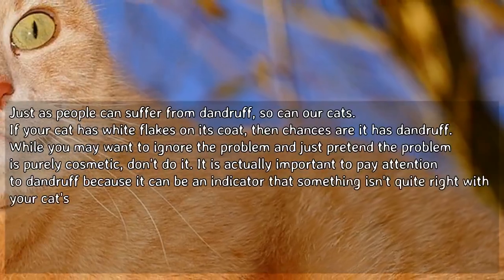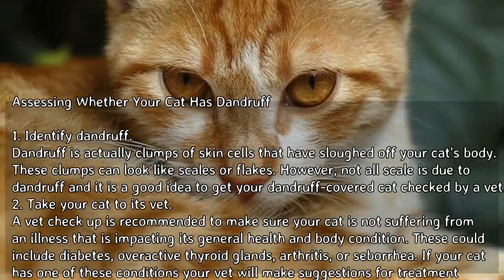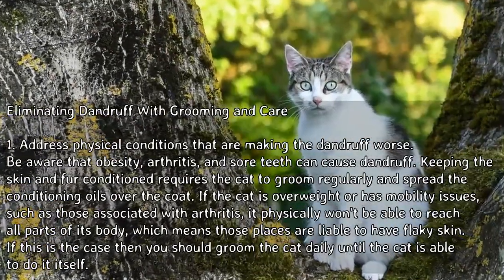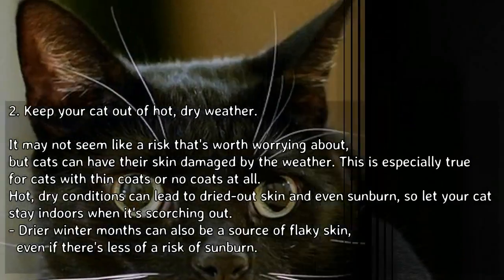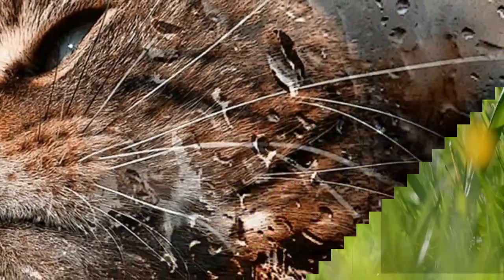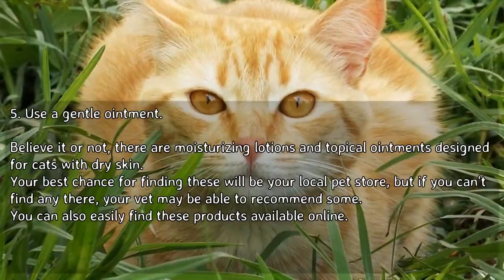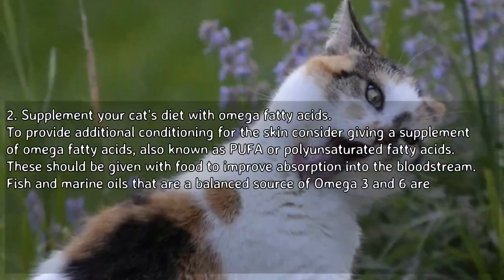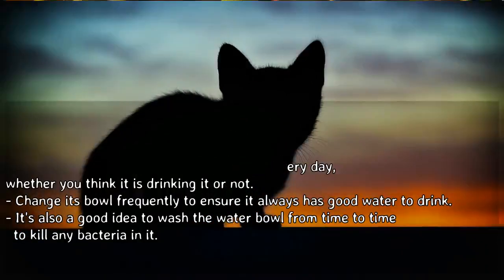How to Get Rid of Cat Dandruff - Taking Care of Cats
Just as people can suffer from dandruff, so can our cats. If your cat has white flakes on its coat, then chances are it has dandruff. While you may want to ignore the problem and just pretend the problem is purely cosmetic, don't do it. It is actually important to pay attention to dandruff because it can be an indicator that something isn't quite right with your cat's health. In addition, cat dandruff can provoke an allergic response in people allergic to cat dander, so keeping the dandruff to a minimum is highly beneficial to everyone involved.